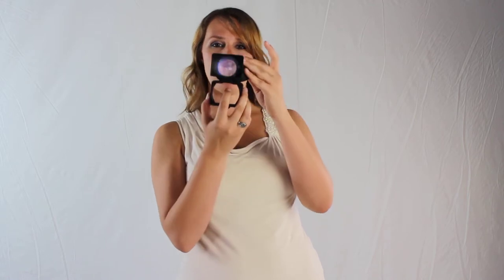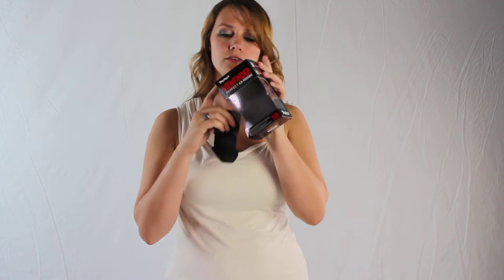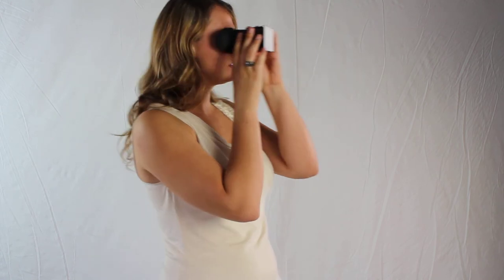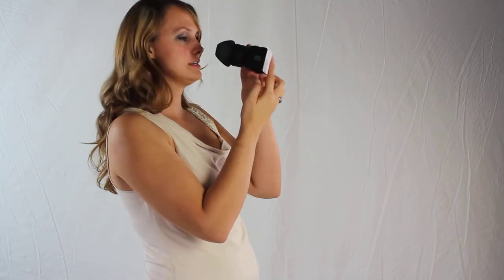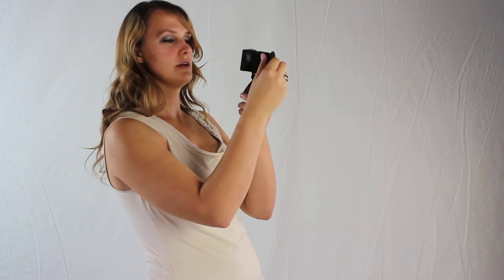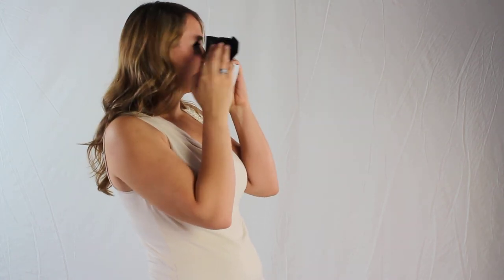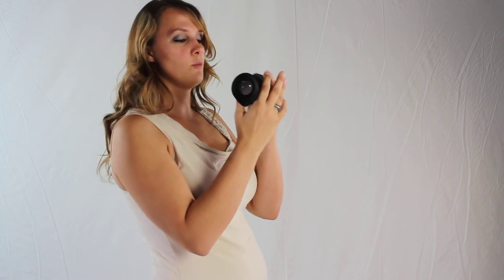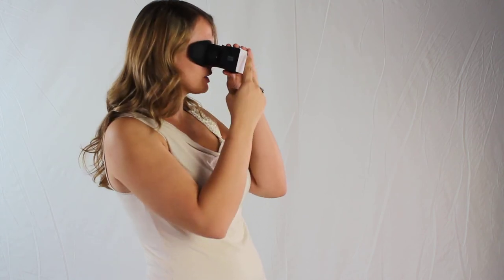Cowboystudio, DSLR LCD Foldable Viewfinder with 3.0x Magnification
Cowboystudio.com, shows you our new 3.0 Magnification DSLR LCD viewfinder.
It comes with Two Framing modes: Magnification and stand, Compatible model:
 Nikon D700/ D300S/ D300/ D90/ D7000/ D3100/ D30003. CANON 7D/ 1D MARK IV/ 5D MARK II/ T2i/ T1i/ S904. Panasonic DMC-GF15. Pentax K-7